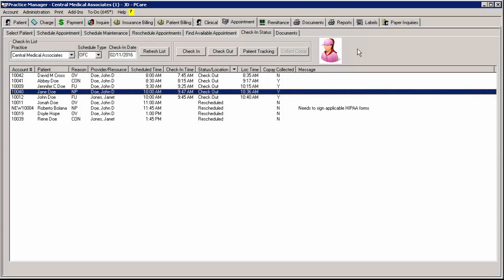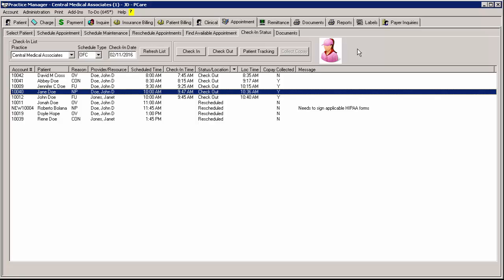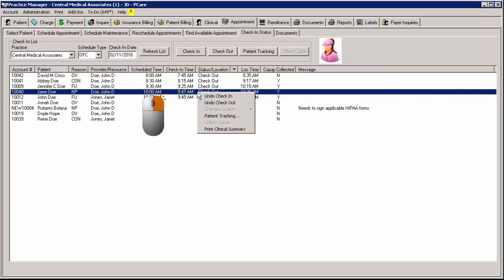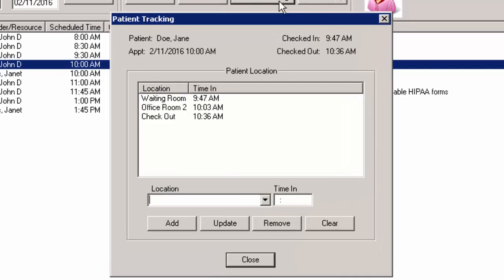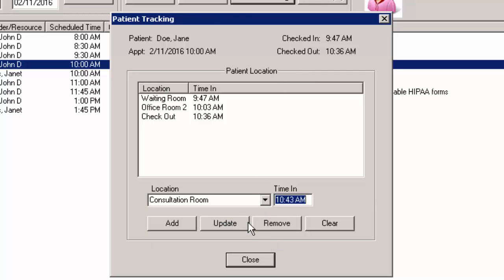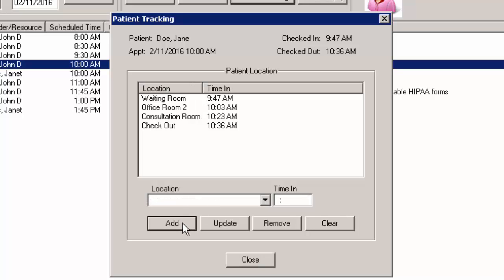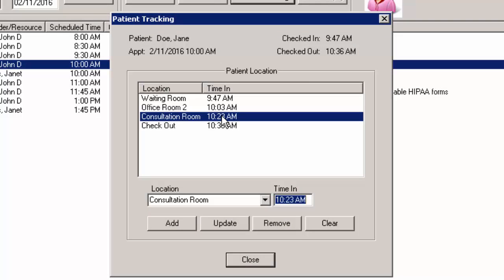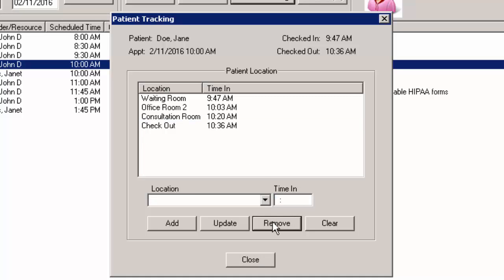Patient Tracking Management (Check In Status Tab)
If you are checking your patient's in and out, you can also then track their movement and/or edit the entries.  This can be achieved through the "Patient Tracking" option (button or through the right-click menu) in the Check In Status tab in Practice Manager.